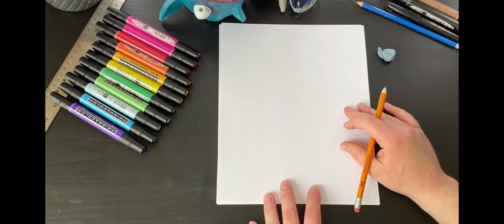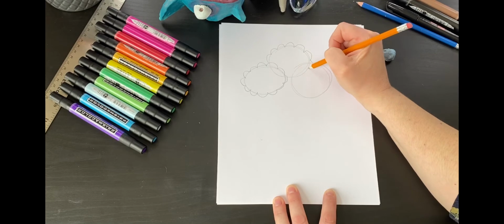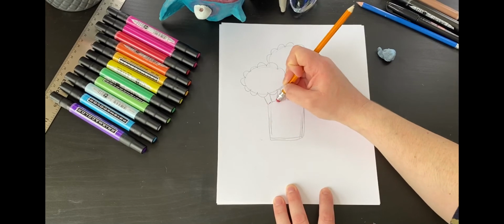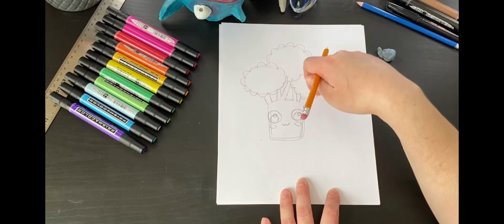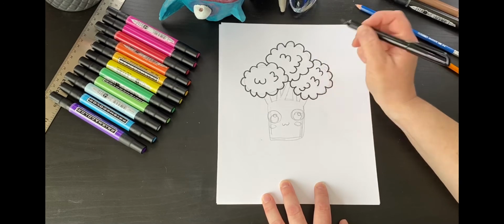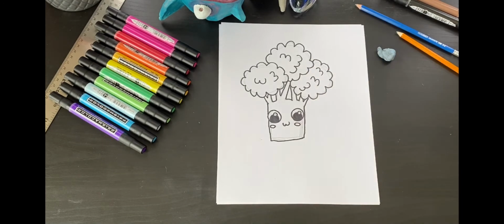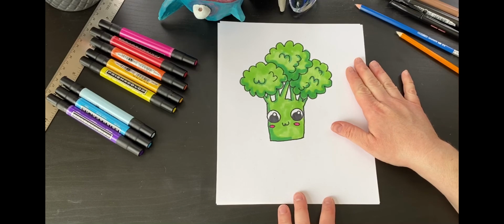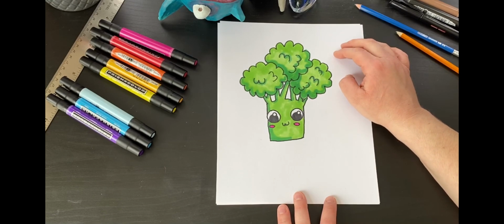Let’s Draw a Super Cute Broccoli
Hello Everyone! Welcome to the channel of the Stoney Creek School of Art. We are a Hamilton/Stoney Creek based art school that teaches kids, teens and adults everything from drawing, painting, cartooning, crafting, clay pottery sculpting and more!

Let's draw together in a simple step by step way!